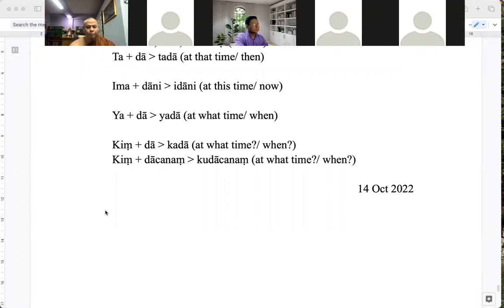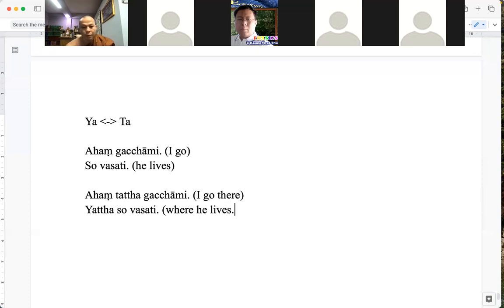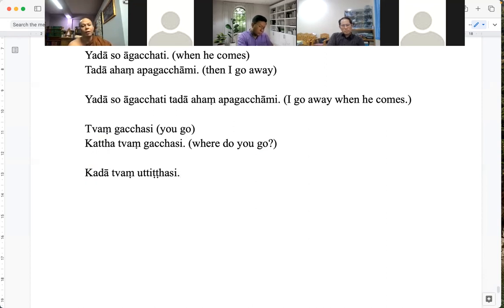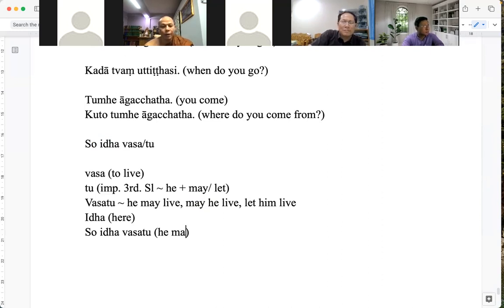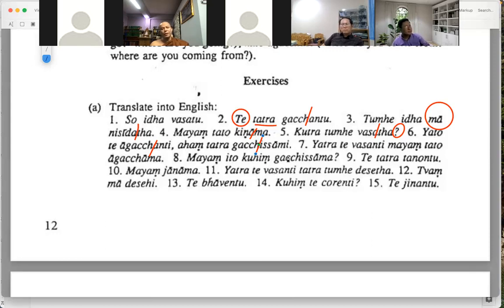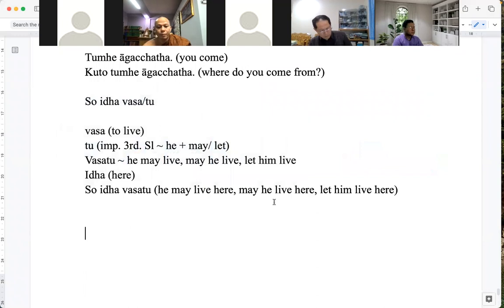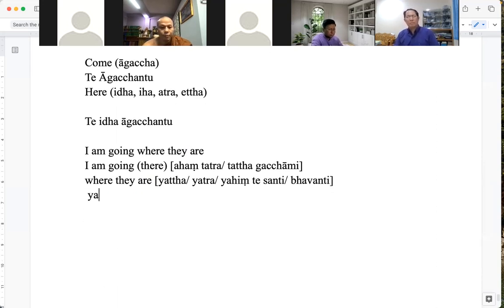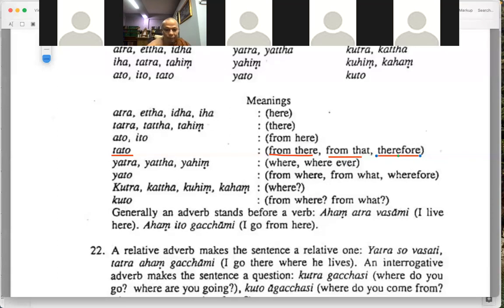(12) PME [Lesson 6- Exercises ]